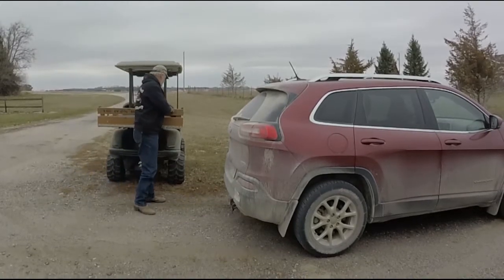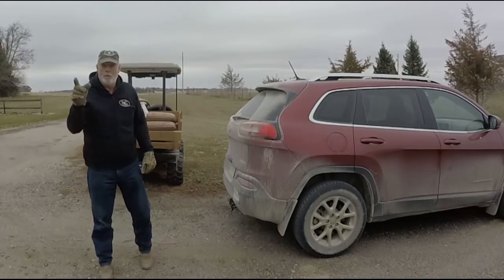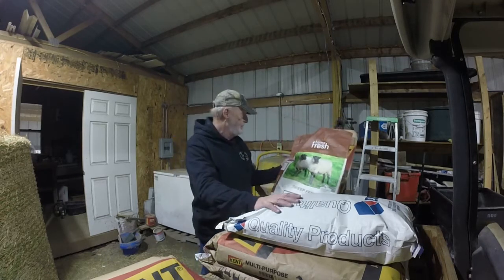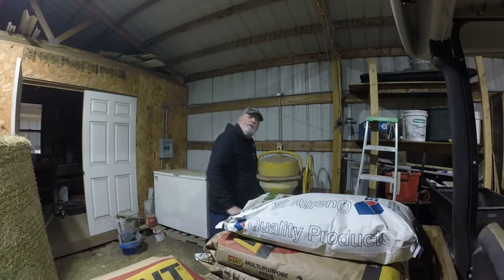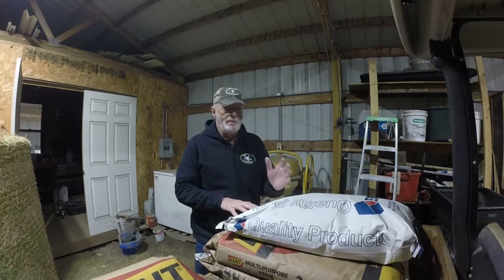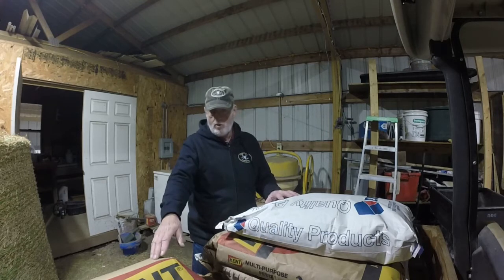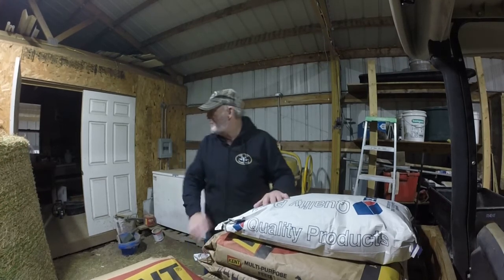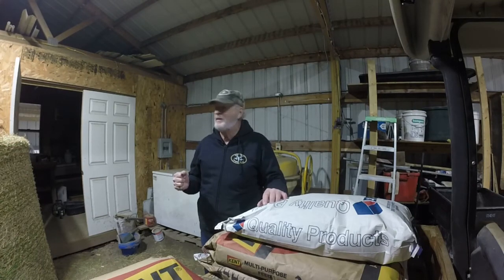FCTS 42 Feed ration calculator for Painted Desert Sheep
I'm changing my feed ration to gain some protein while keeping my cost the same.